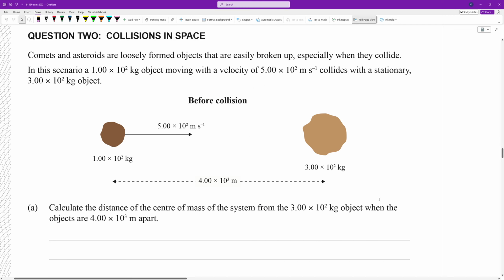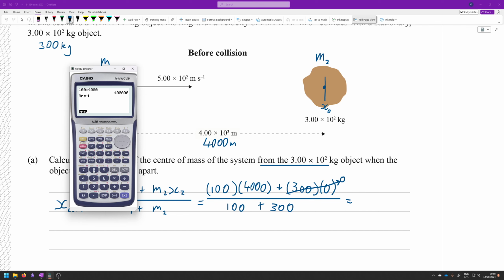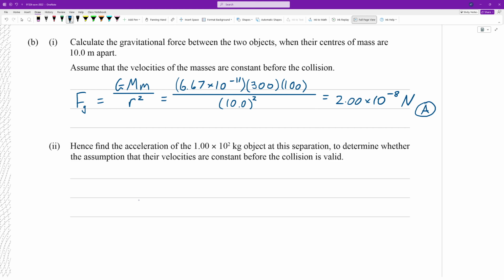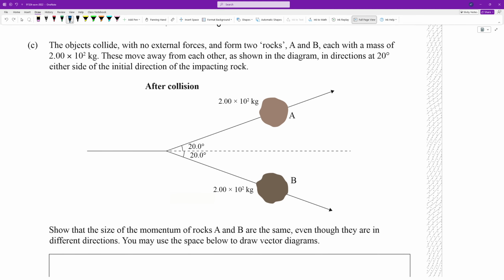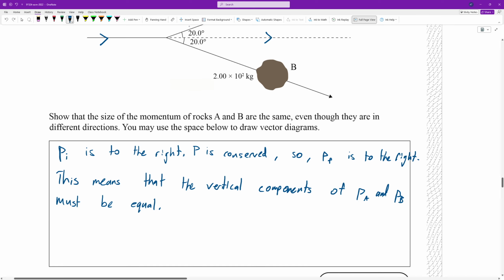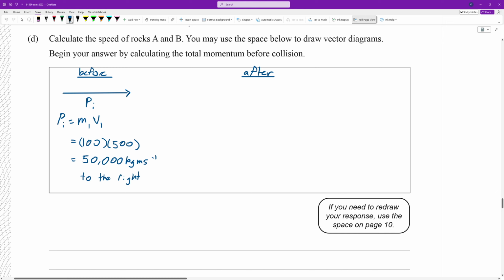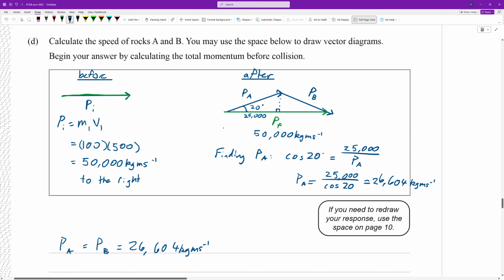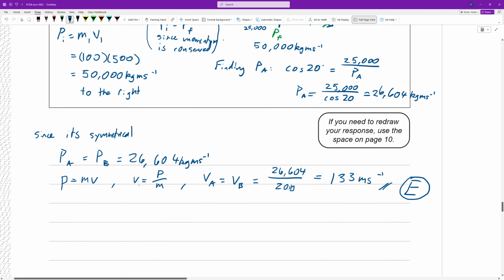NCEA L3 Physics Mechanics 2022 Q2